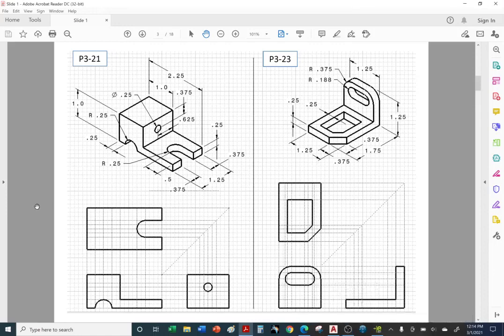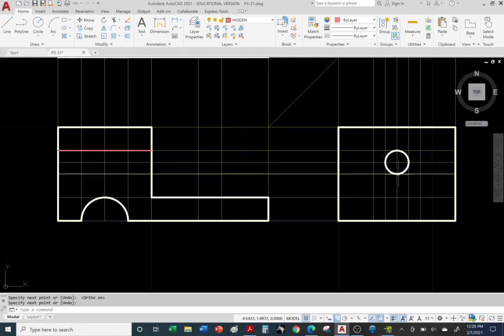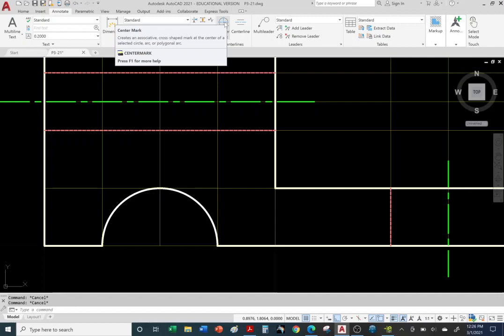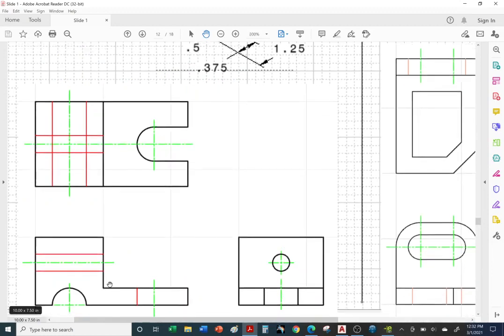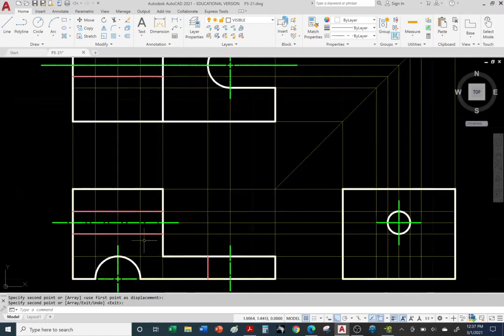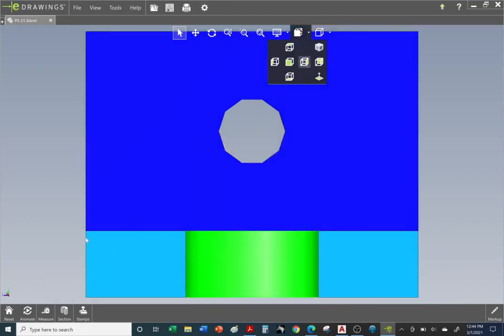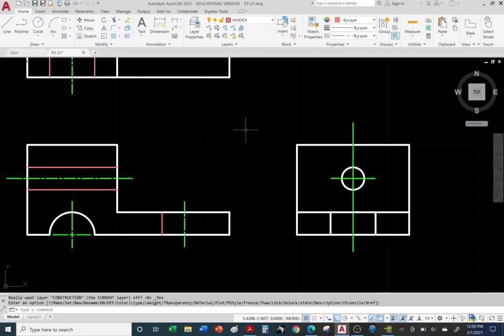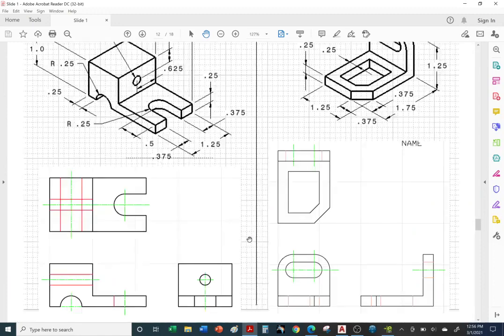Problem 3 21